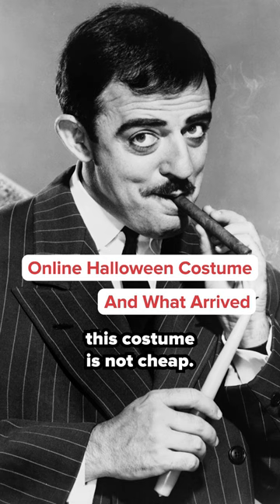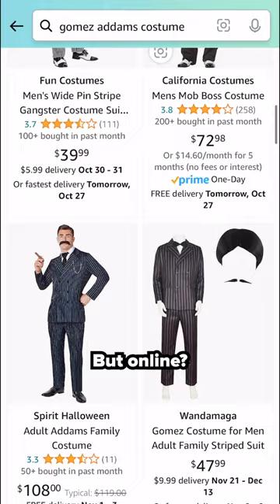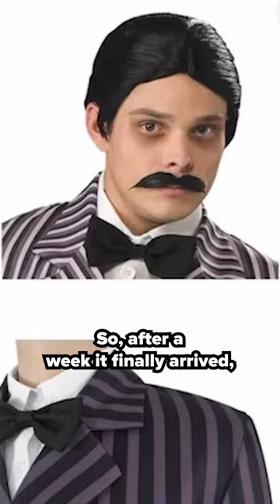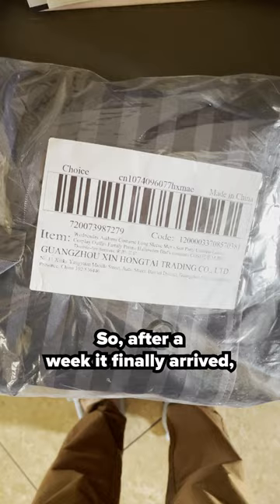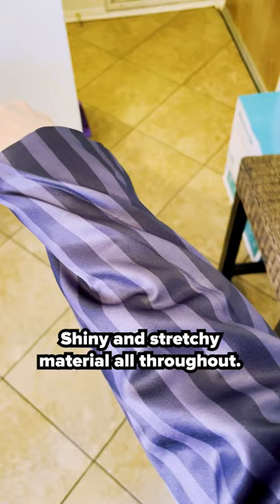Online Halloween Costume And What Arrived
Expectations vs. reality 🥲